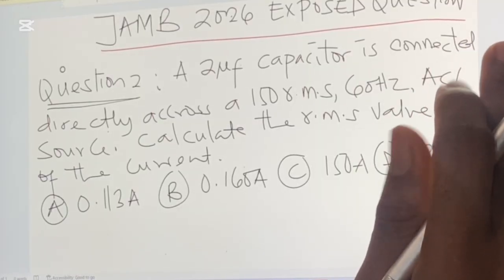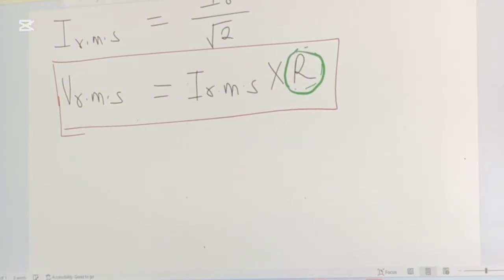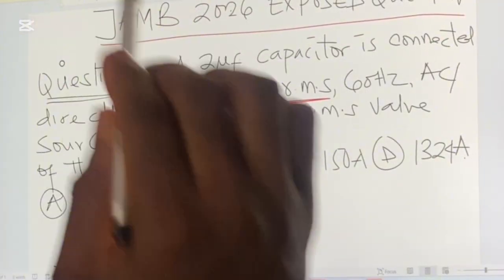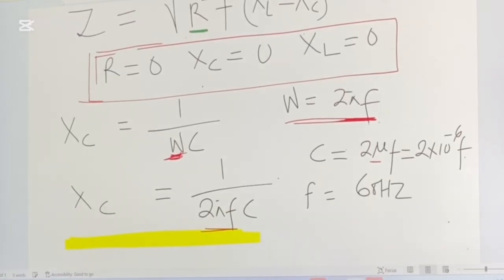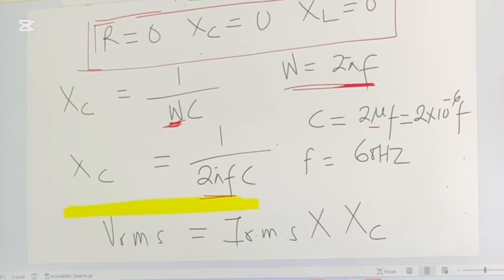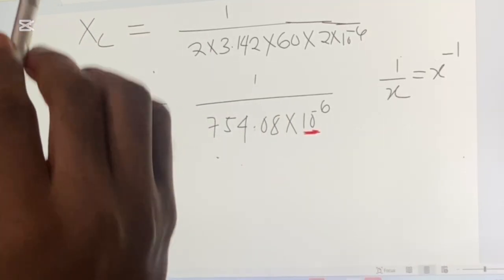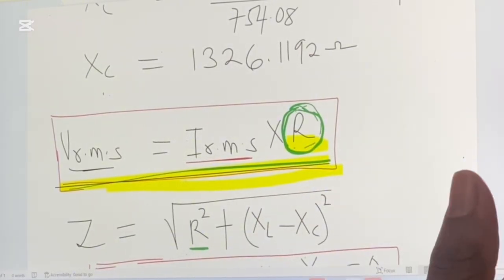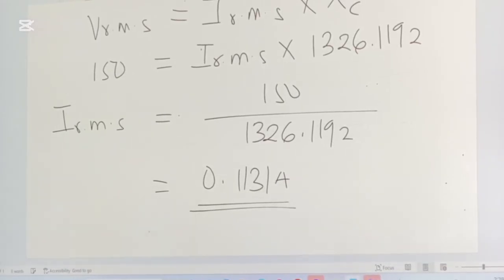JAMB QUESTIONS AND ANSWERS ON A.C circuit PART -2